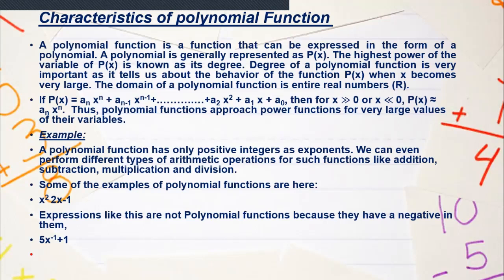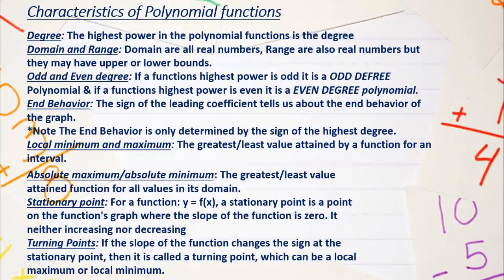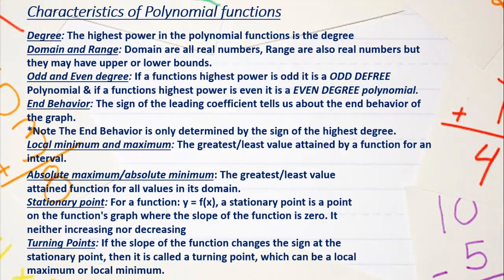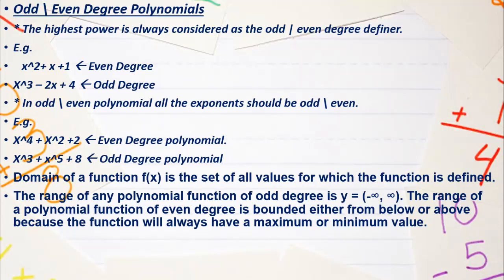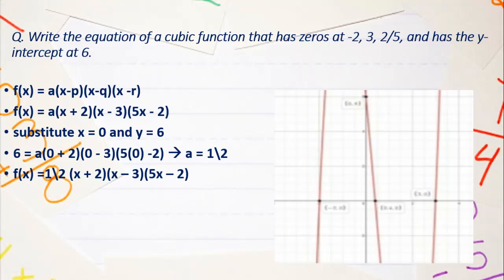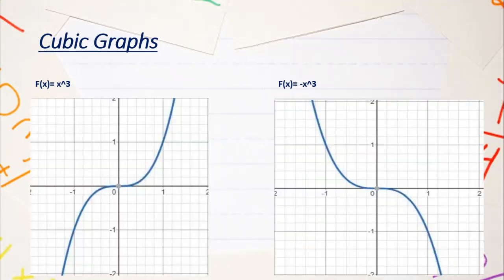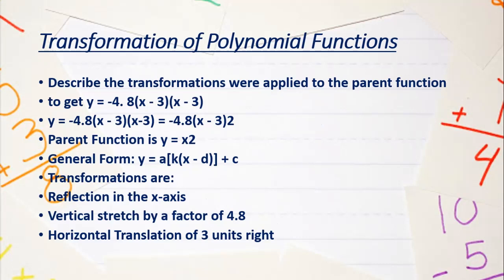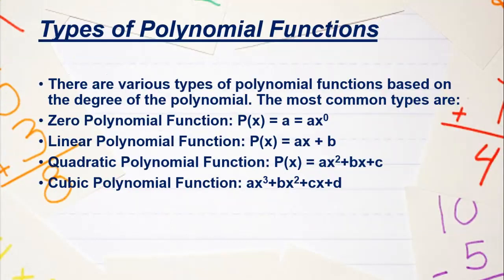Polynomial Functions Class 1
Teacher: Saad Salman.